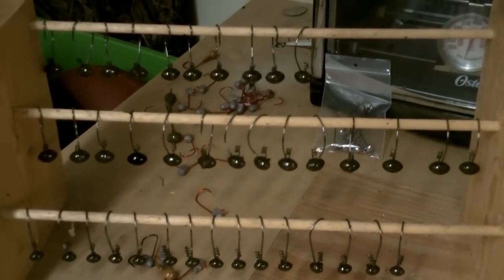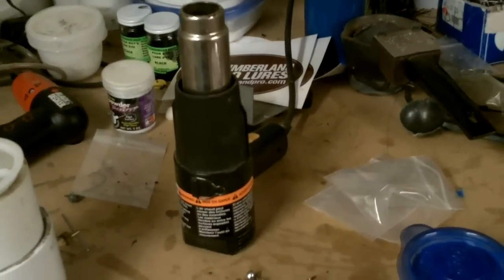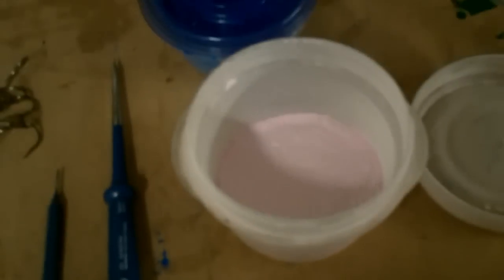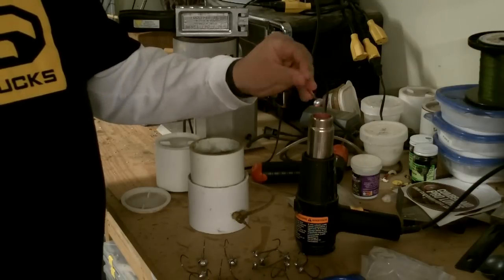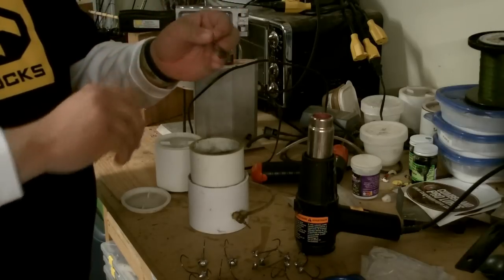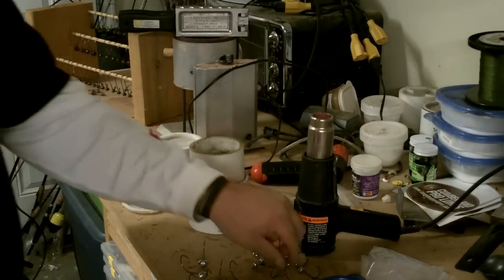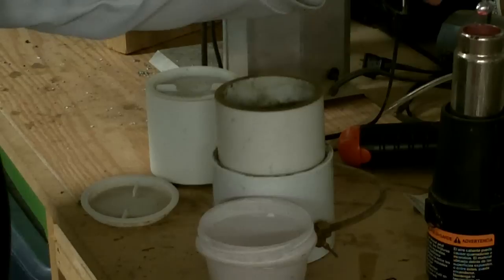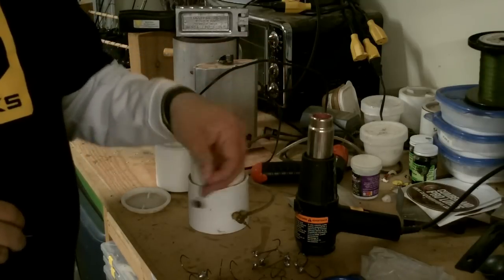How to Powder Paint Jigheads at Home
This is an introductory video on powder painting jigheads at home. We shot a video on pouring  your own jigs. In this video we talk about the necessary tools, and go through step by step how to paint your fishing jigs. We paint screw lock football shaky jigheads in this video with both one color powder paint and two color powder paint effects. Products used in this video are TJ's Tackle fluid bed, a heat gun, lead jigheads, Fishboss.com Jig Armor powder paint.